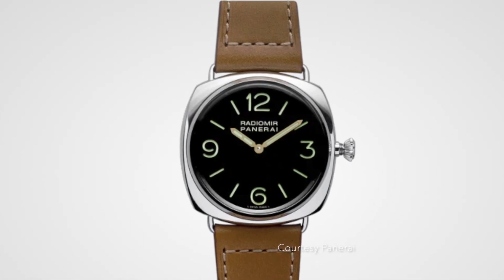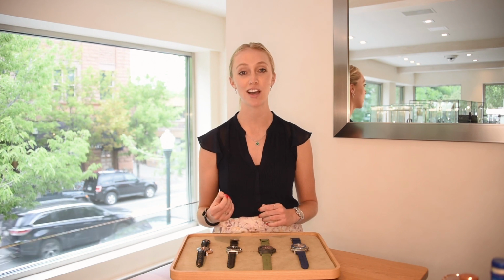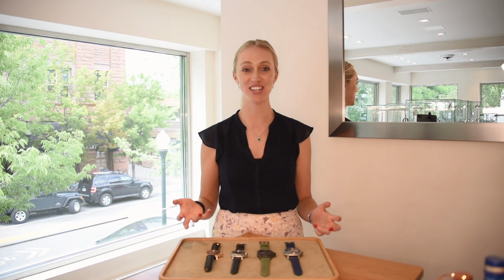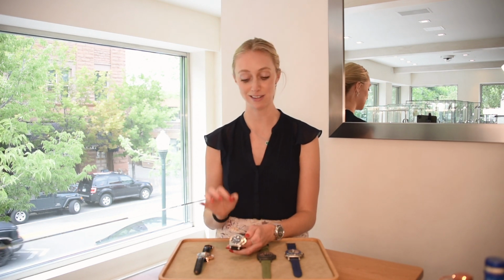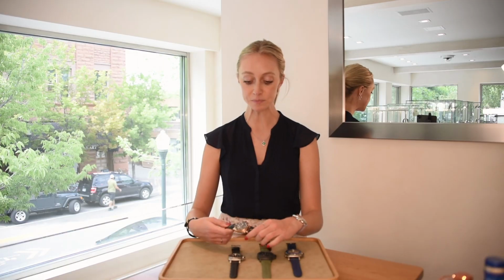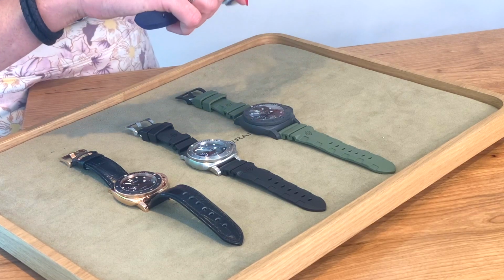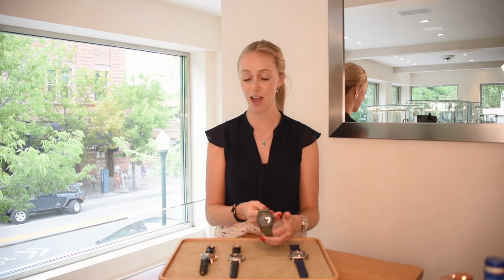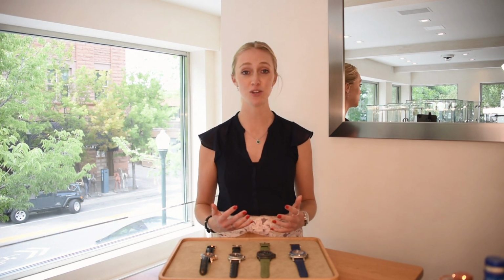Panerai Submersible: Explained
Elizabeth explains the history of the Panerai Submersible and the brands current Submersible offerings.

Oliver Smith Jeweler has been a leader in luxury watch dealing for +40 years. A second-generation family business with locations in Scottsdale, Arizona and Aspen, Colorado. We represent new or pre-owned Panerai, Rolex, Patek Philippe, Richard Mille, A. Lange & Sohne, Audemars Piguet, IWC, Jaeger LeCoultre, Cartier, Hermes, and other Swiss timepieces.

We’re always looking for estate watches. Interested in buying or selling a vintage watch?